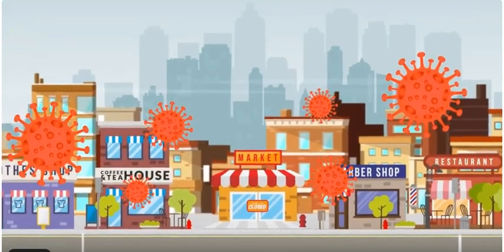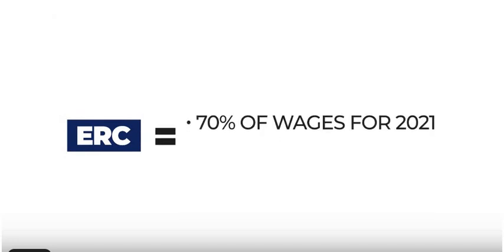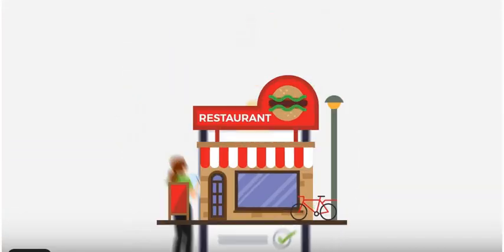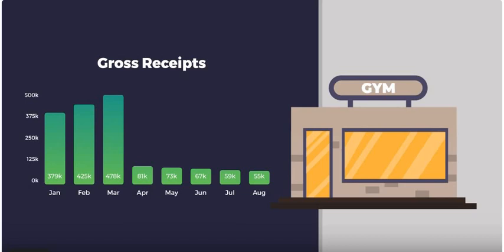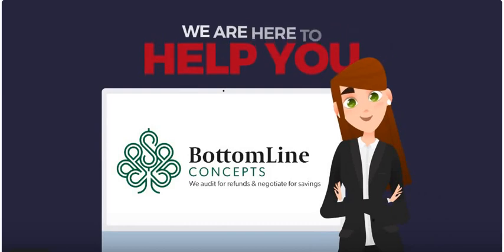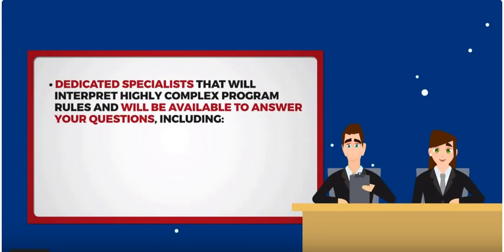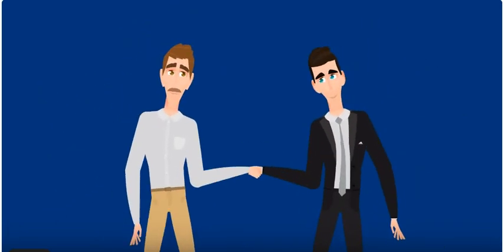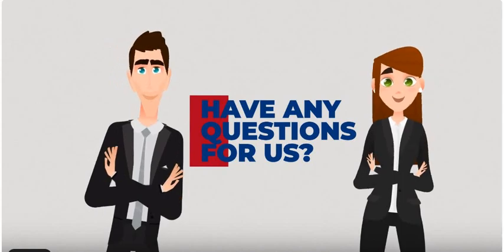"You Won't Believe How Much Money You Can Get With The Employment Retention Credit!"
Are you an employer interested in retaining your ERC? Do you want to know how much money you can receive with the Employment Retention Credit? Look no further! This video is dedicated to telling you all about the Employment Retention Credit and how you can claim it.

 In short, the Employment Retention Credit is a government program that allows you to receive up to $26,000 per employee, depending on the number of employees you have.

Don't miss out on this chance to get some extra money for your business!

Are you looking to claim the Employment Retention Credit? to fill out the form to begin your ERC claim qualification.